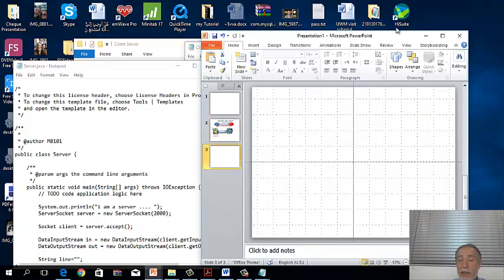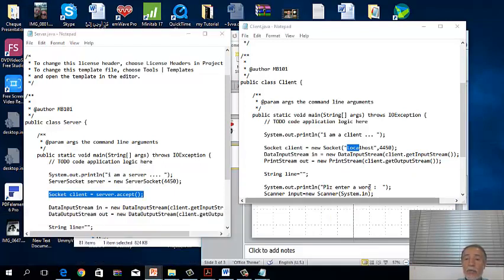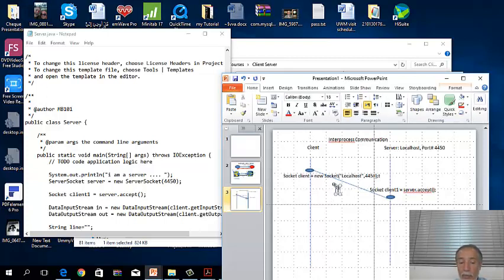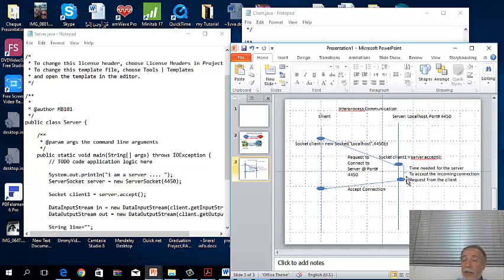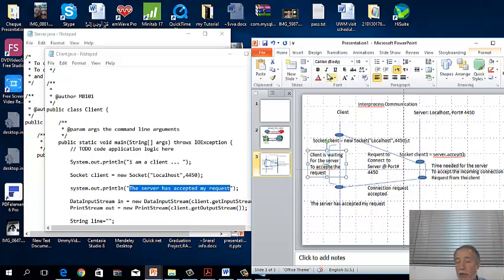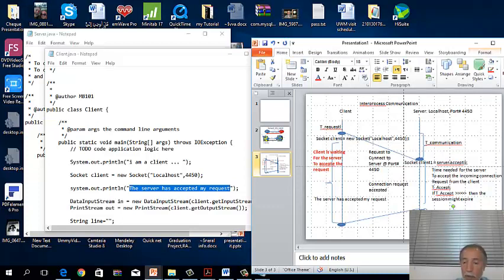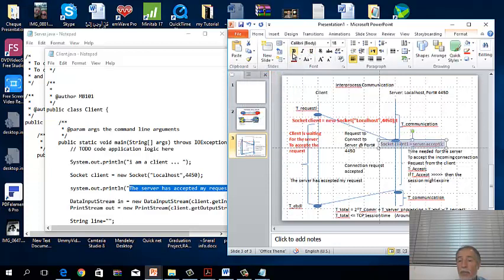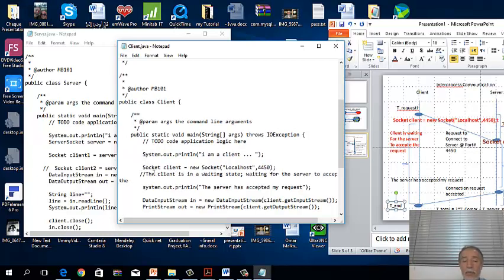video 5 CS Lec 5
Client - Server Inter-process Communication